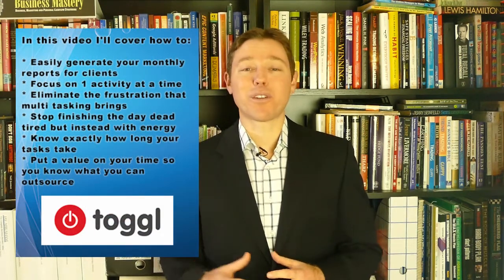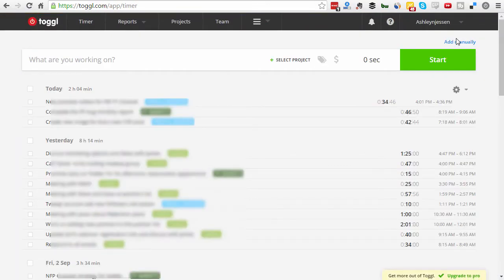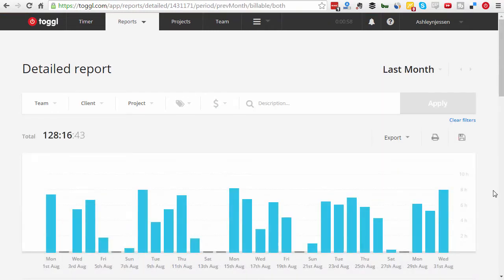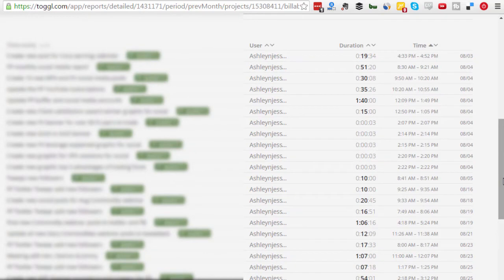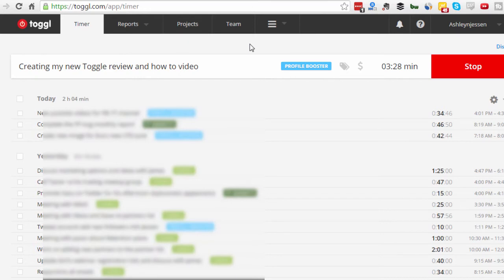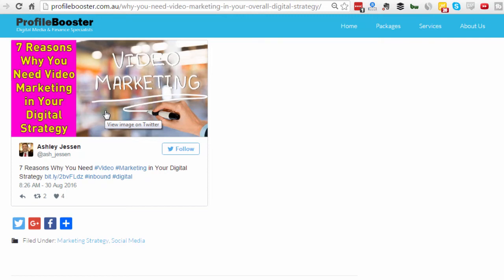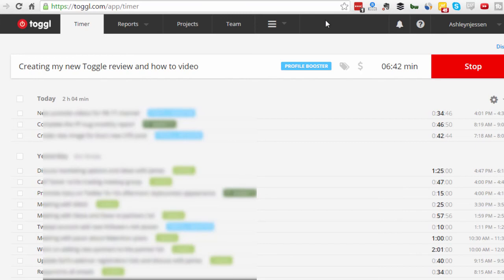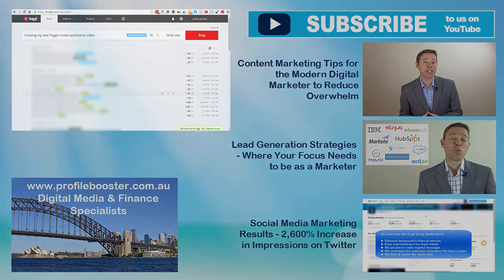Toggl Review - How to Focus, Create Simple Monthly Reports and Put a Value on Your Time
Here is our Toggl review video. See why we love this platform so much and how it can help us with the following:

* Easily generate your monthly reports for clients
* Focus on 1 activity at a time
* Eliminate the frustration that multitasking brings
* Stop finishing the day dead tired but instead with energy
* Know exactly how long your tasks take
* Put a value on your time so you know what you can outsource
* Identify how much time you have spent on certain tasks.
* Put a value on your hours.
* Work out whether your time is worth doing it or outsourcing each task.
* Justify the time frame taken with your outsource workers.

These are the key reasons why we love Toggl so much and how you can begin integrating it into your workday.

ou will be amazed at how much more you can get done and how easy the end of month reporting is.

Our services include:
• Content Marketing
• Copywriting
• Marketing Automation
• Video Marketing
• Press Releases
• SEO Content &
• Newsletter Content

We'd love to help you boost the authority of your business.